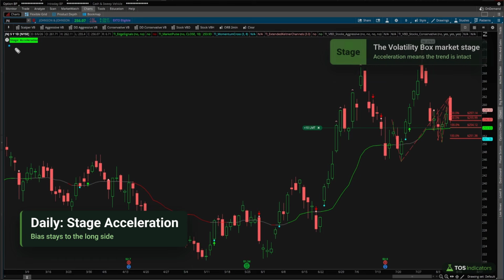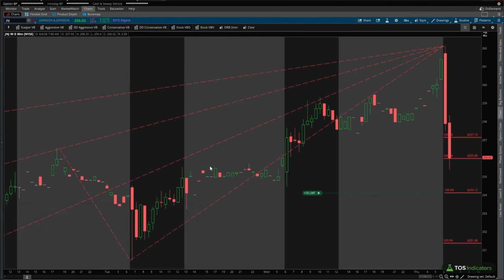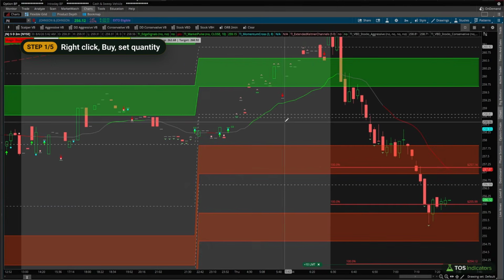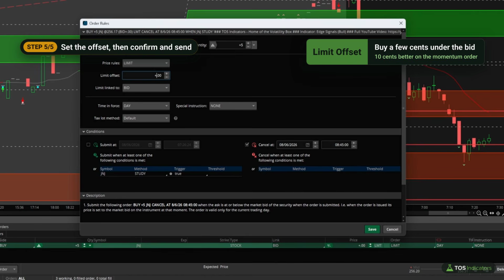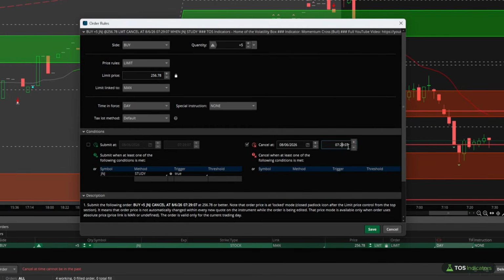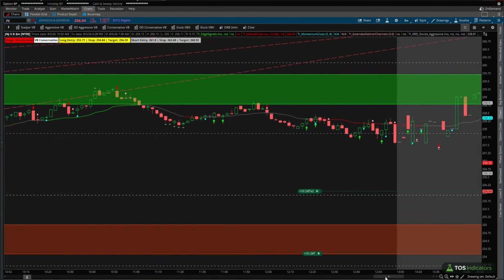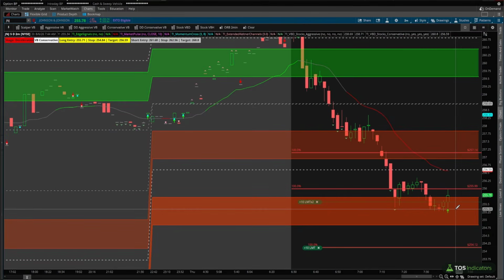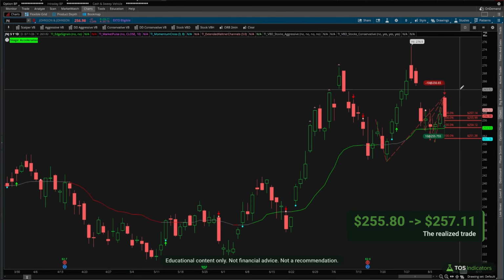How to Automate Your Entries in ThinkOrSwim (Real $JNJ Trade)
Staring at charts waiting for a signal is the worst part of trading. In this walkthrough I show you how to hand that job to ThinkOrSwim, so the platform only takes the trade when your technical trigger actually fires.

You will see the full build inside the Order Rules panel: setting the symbol, choosing method study, pasting the thinkScript into the editor, adding a price condition to the code, setting a limit offset off the bid, and the cancel time. Then we let it run and watch the first order fill at 255.71 on its own.

⏱️ Here are video timestamps that might come in handy:

0:00 What we're building
0:15 Why JNJ today
0:46 Where levels come from
0:55 Fibonacci extensions
1:26 The blind order
2:05 Does 255.99 hold
2:17 The edge signal
2:44 Getting the code
3:16 Order rules panel
3:44 Paste the study
4:05 Cancel and price cap
4:56 Order one live
5:28 The momentum order
6:48 Full recap
8:00 If nothing triggers
9:01 Watching it live
9:39 Filled at 255.71
10:06 How it played out